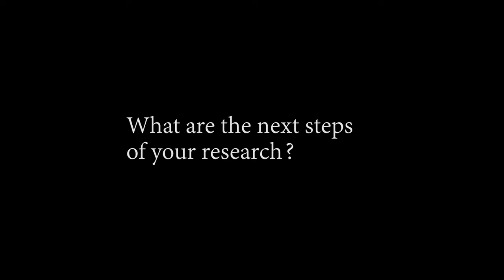Dr. Jonathan Frye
Dr. Jonathan Frye discusses how Salmonella can become antibiotic resistant.